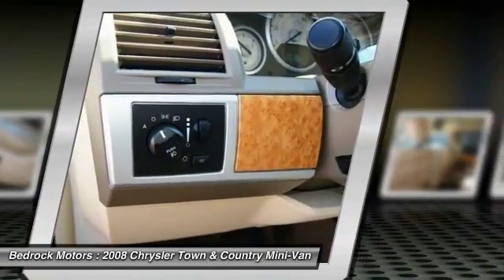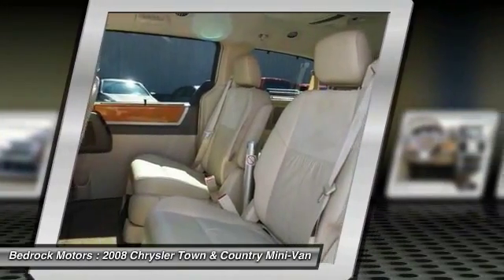2008 Chrysler Town & Country Limited Rogers, Blaine, Minneapolis, St Paul, MN 6487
2008 Chrysler Town & Country Limited

Bedrock Motors
13830 Northdale Blvd.

REAR ENTERTAINMENT!BEDROCK MOTORS WHERE QUALITY AND AFFORDABLITY COME TOGETHER.